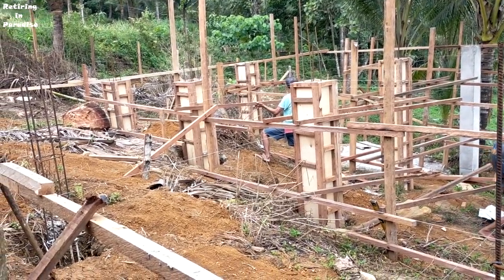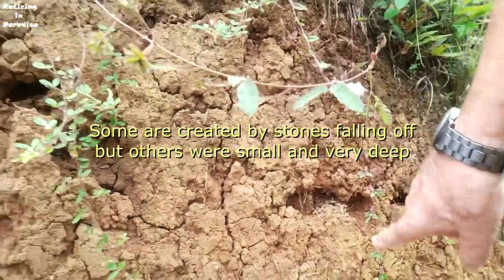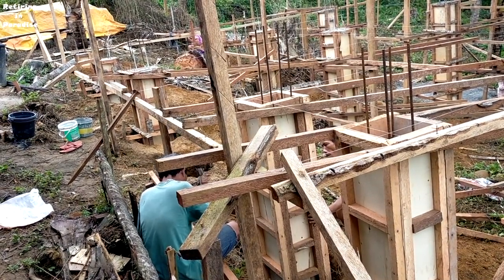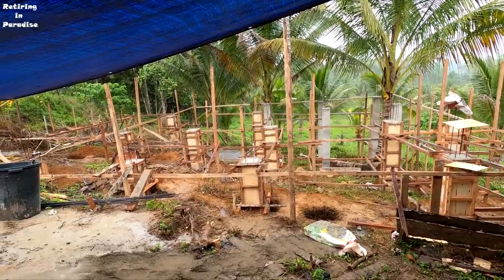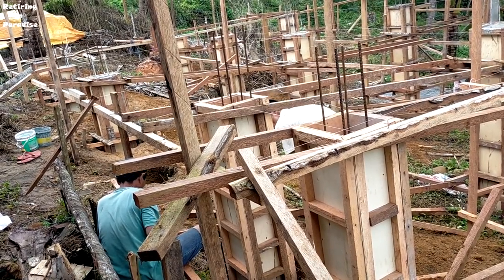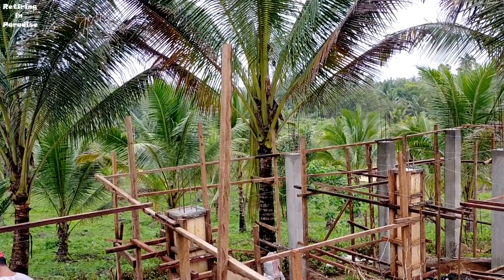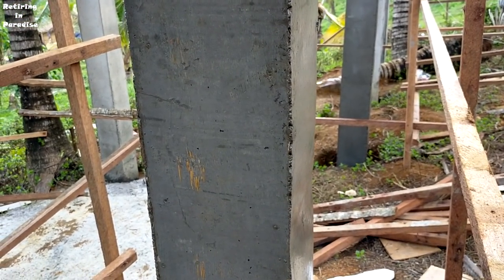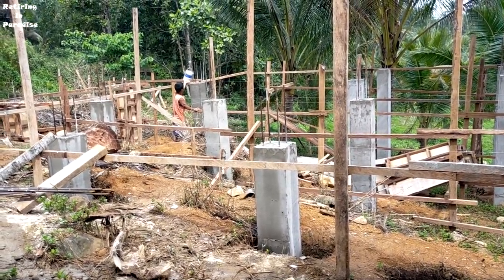V276 - Pt 11 FOREIGNER BUILDING A CHEAP HOUSE IN THE PHILIPPINES - Retiring in South East Asia vlog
Foreigner building a cheap house in the Philippines, Retiring in South East Asia vlog,
Retiring in paradise.
Finishing concreting the piers...PVC SEPTIC TANK DISASTER!

NOTE:
FOR LAND AND HOUSE PLAN INFO AND COSTS, PLEASE CHECK OUR PLAYLIST "BUILDING OUR NEW HOME" THANK YOU.

It won't cost you anything. Thank you for your support. Take care.

Building a cheap house in the Philippines, House building in the Philippines. Can expat build a house in the Philippines? Can foreigners build a house in the Philippines? Building a cheap house in the Philippines. Simple house. How to build a house in the Philippines. buying or building a house, building a simple house in the philippines, PVC septic tank,